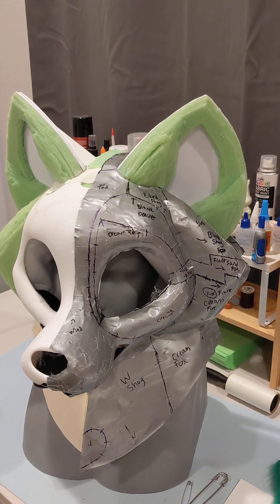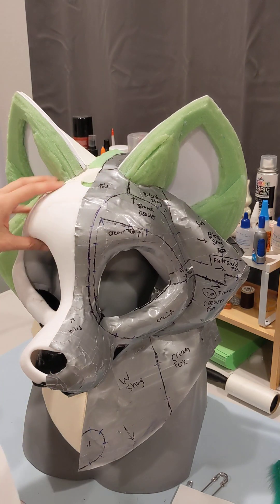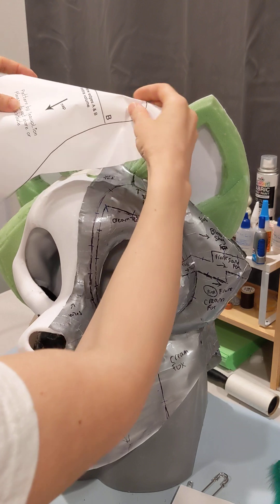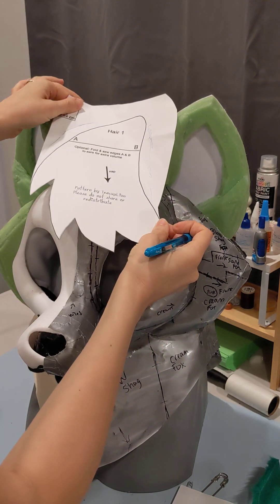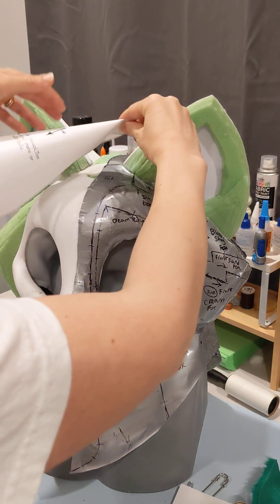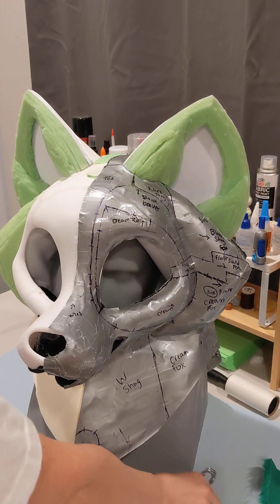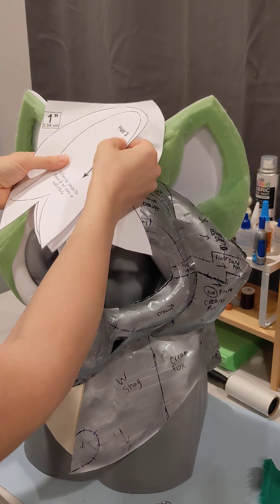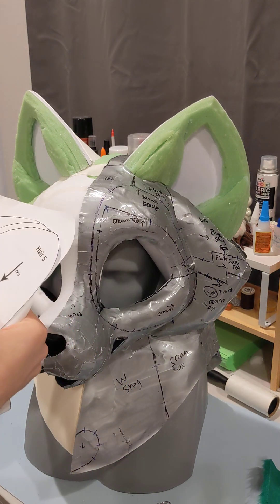How to make fursuit hair: Patterning, design and comfort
How to make fursuit hair: Design, weight, visibility, layering, shaping and more!